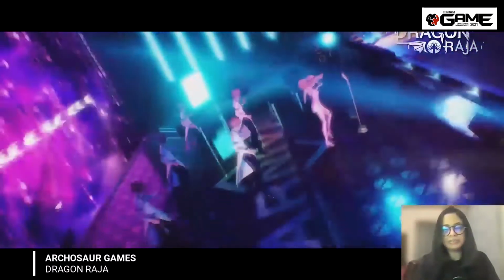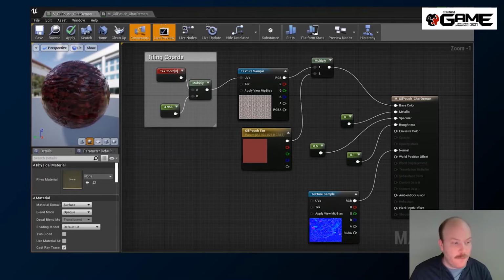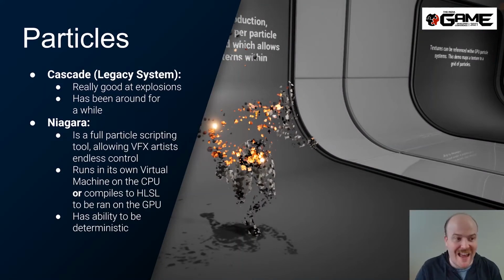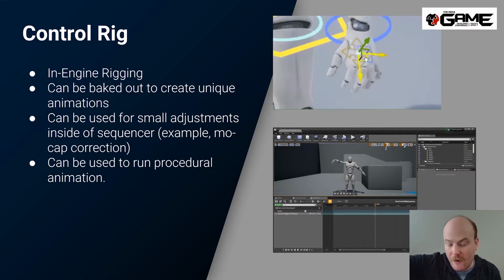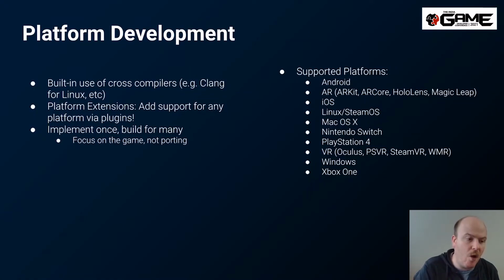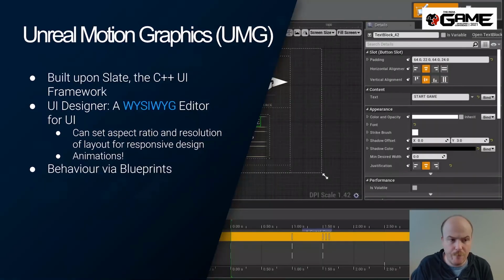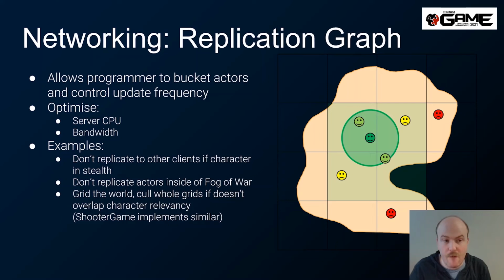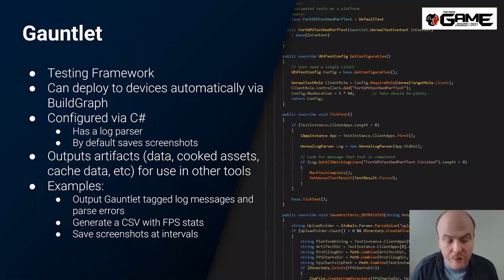UE for Mobile and Crossplatform | India Game Developer Conference 2021 - 13th Edition